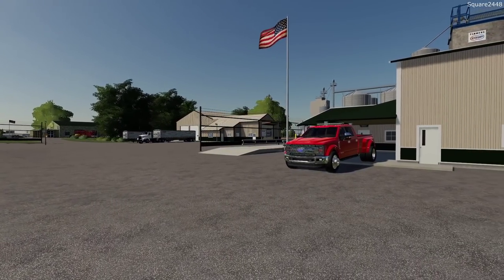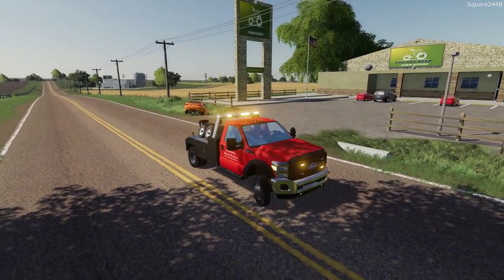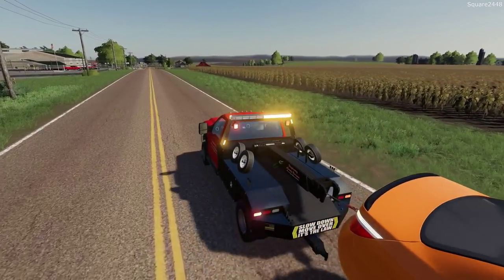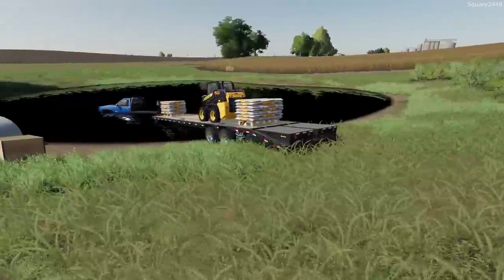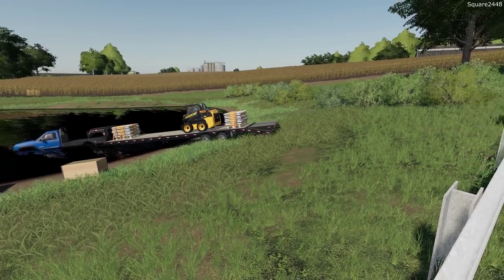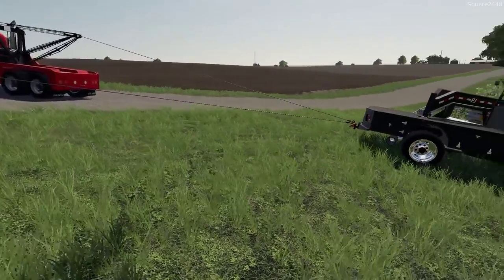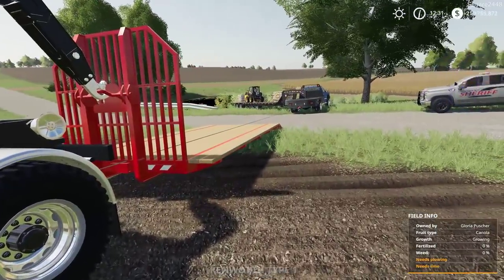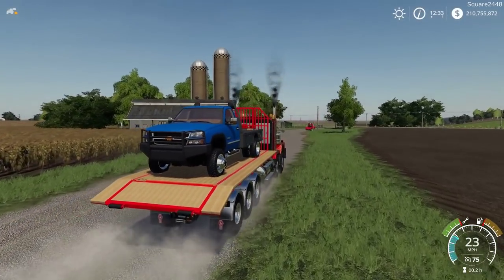Heavy Rescue | Car In Ditch | Jacknifed Truck In Water | New Wreckers | Farming Simulator 19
Today we are with the Heavy Rescue Series on the Windchaser Map in Farming Simulator 19!

Thanks, Square2448